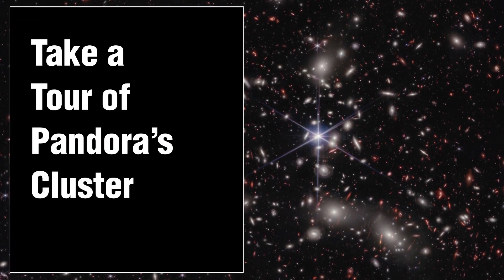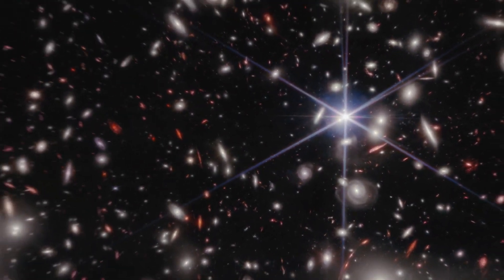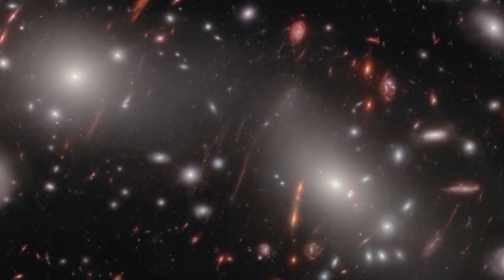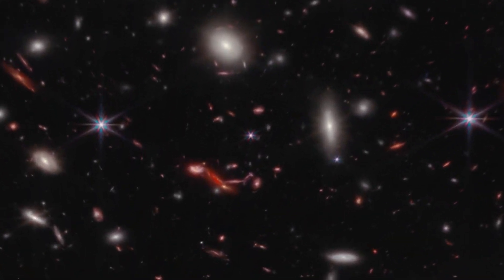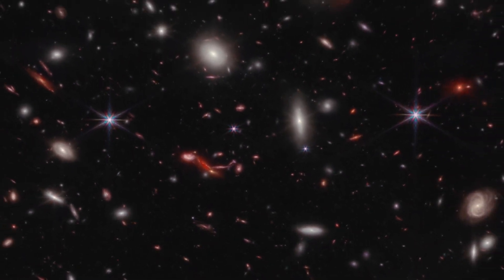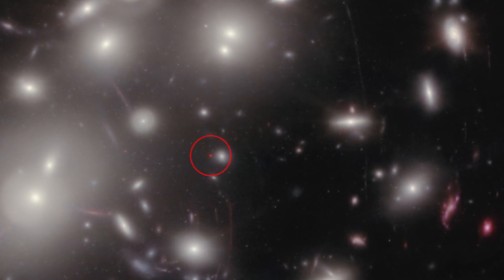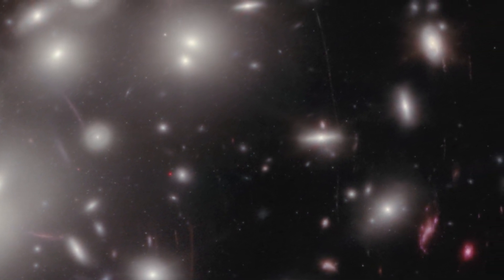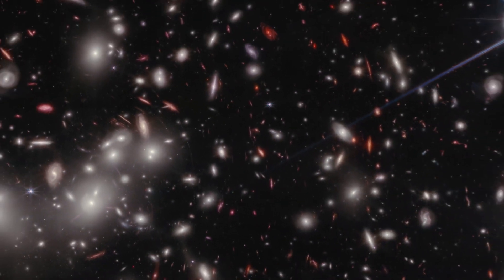James Webb Space Telescope's view of Pandora's Cluster is mind-boggling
James Webb Space Telescope imagery of Pandora’s Cluster (Abell 2744) delivers "never-before-seen details," three galaxy clusters and so much more, according to the Space Telescope Science Institute. Take a tour of the view. Full Story

VIDEO: STScI, Danielle Kirshenblat
SCIENCE: Ivo Labbe (Swinburne), Rachel Bezanson (University of Pittsburgh)
IMAGE PROCESSING: STScI, Alyssa Pagan